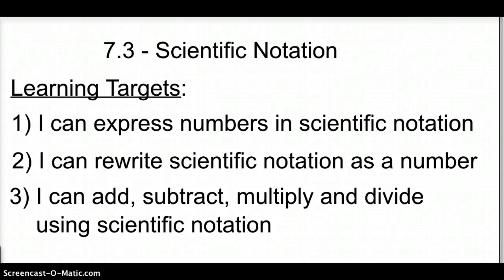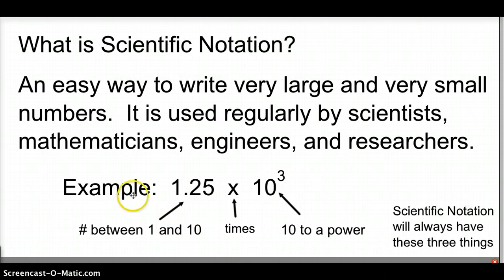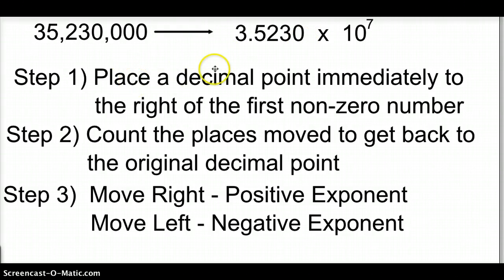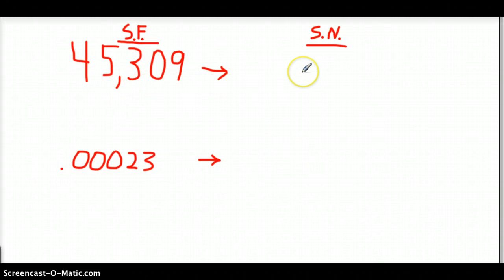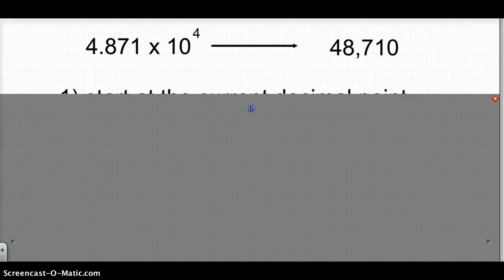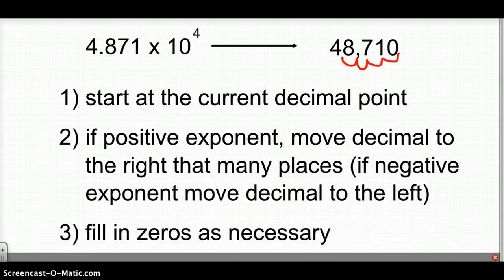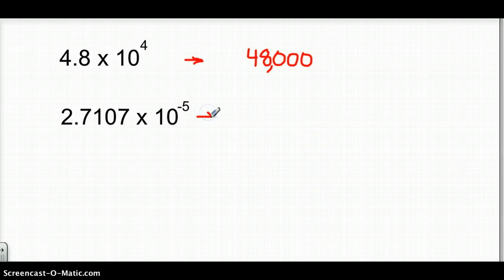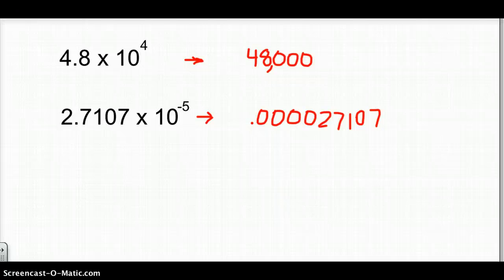Scientific Notation #1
Video Lesson on Scientific Notation